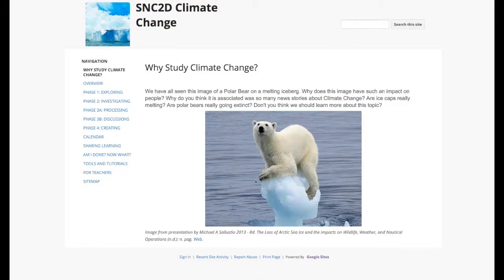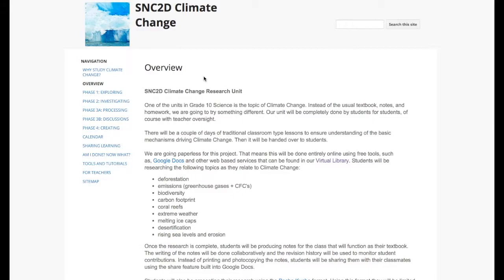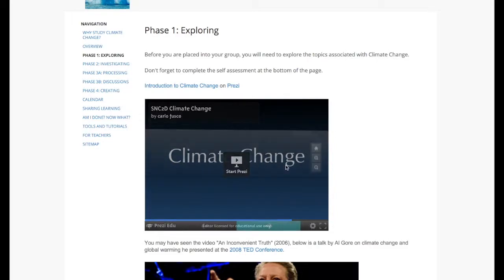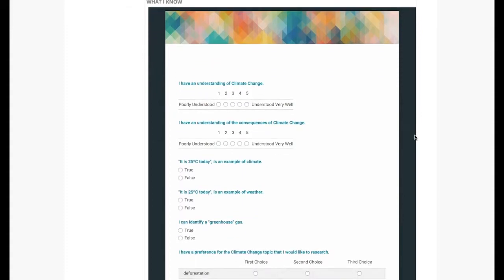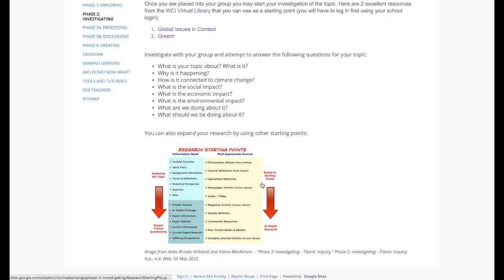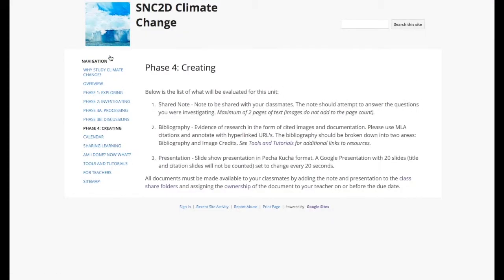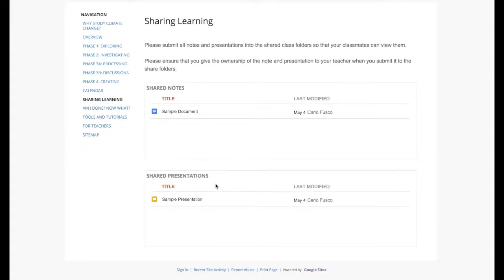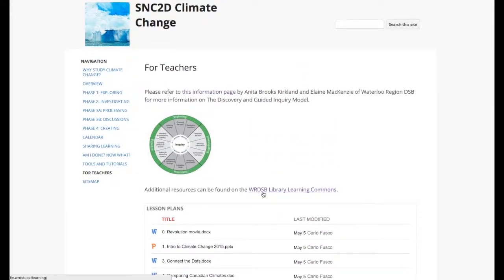BIT15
Sample video for Anita